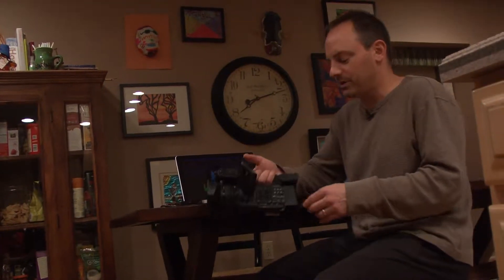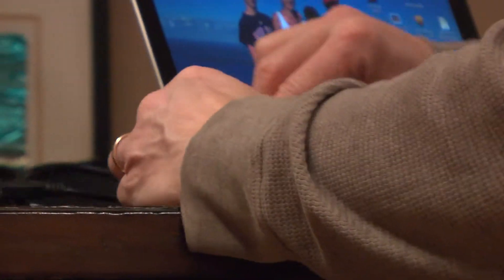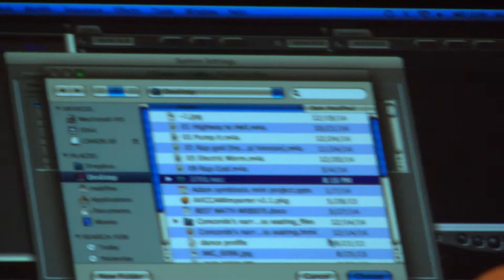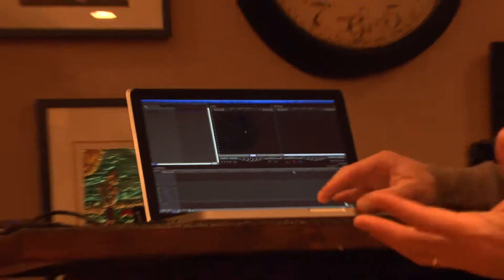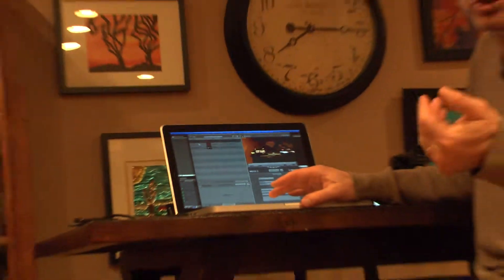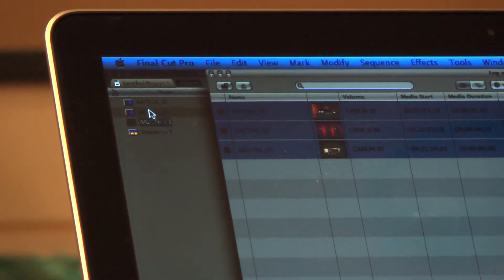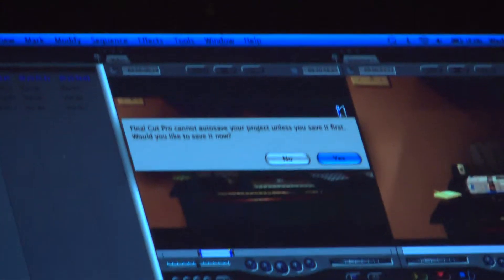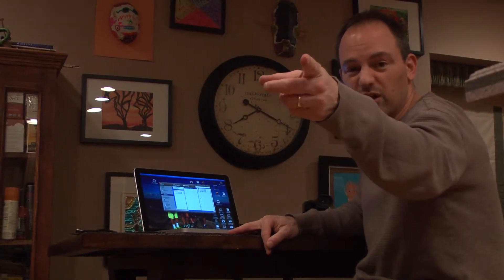CF Card Tutorial FCP7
A "how to" for media study students at Temple when using a CF card for the XF100 camera